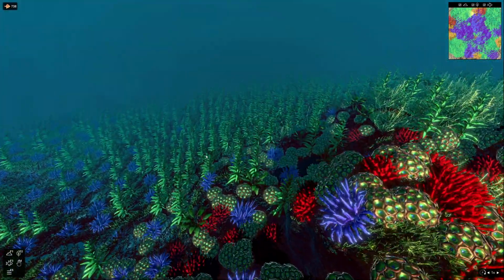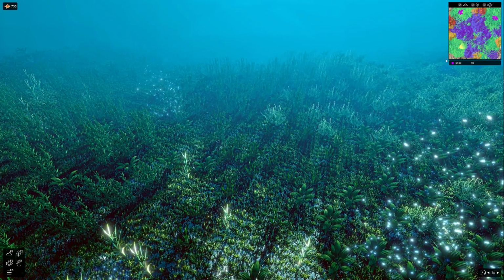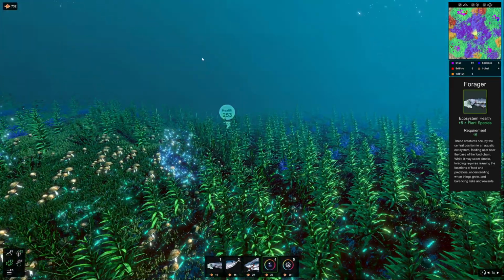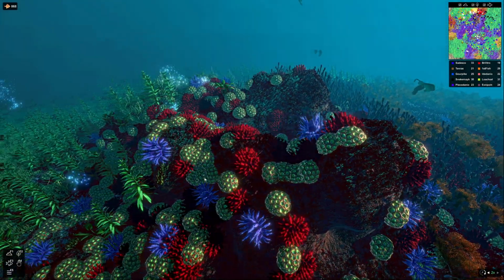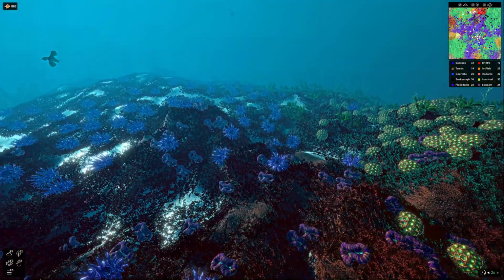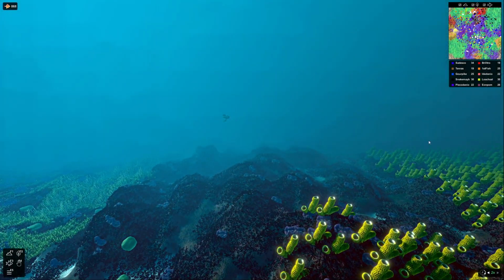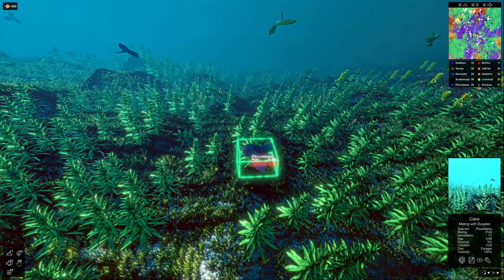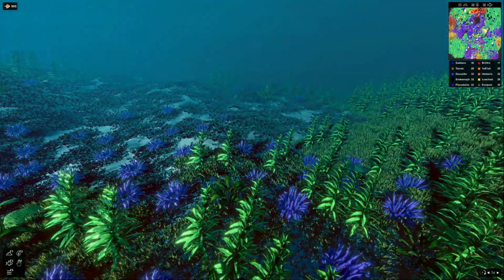Ecosystem. Our Ecosystem at the beach is expanding.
Admittedly it's looking more like an alien landscape than a beach, but this is what happens when you put me in charge of pretty much anything.